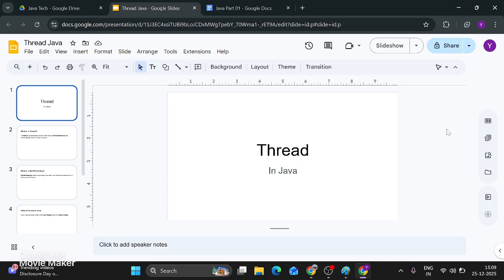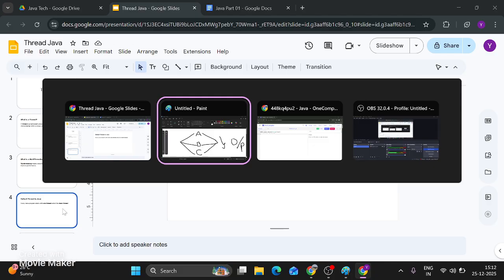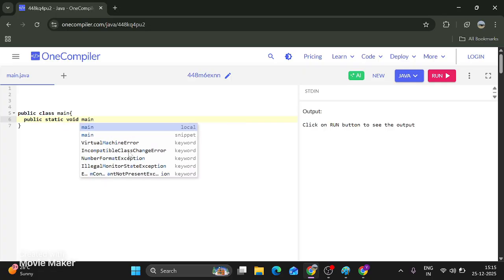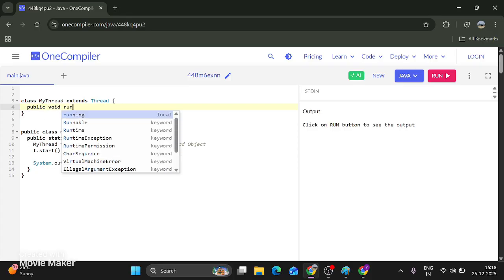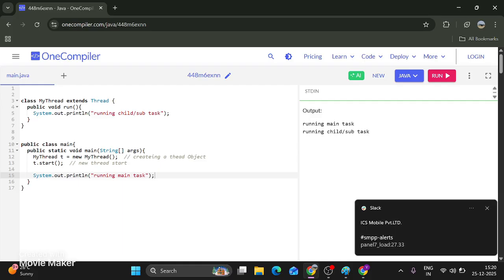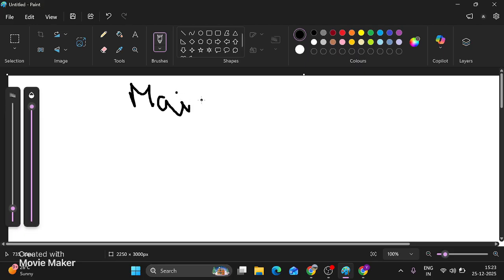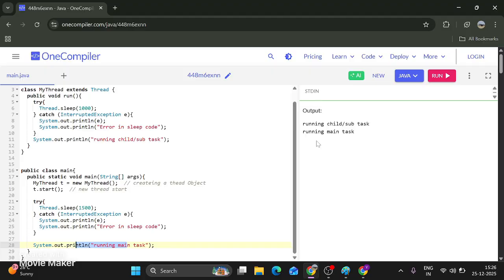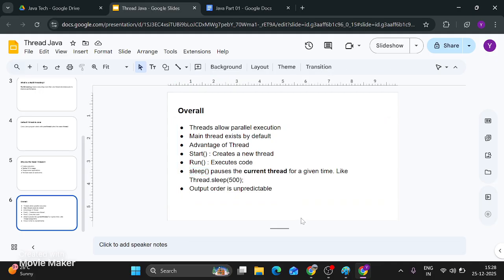Java Thread | Java Multithreading Basics | Java Tutorials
In this video, we explain Java Threads in a simple and easy way.

You will learn:
✅ What is a Process in Java
✅ What is a Thread in Java
✅ Difference between Process and Thread
✅ Simple Java Thread example using Thread class

This video is perfect for Java beginners, college students, and interview preparation.

📌 Playlist: Java Tech – Mr & Mrs YK Hub